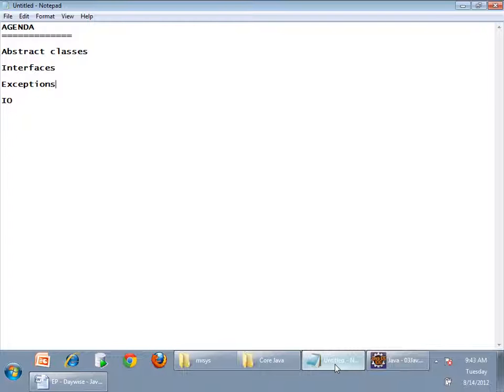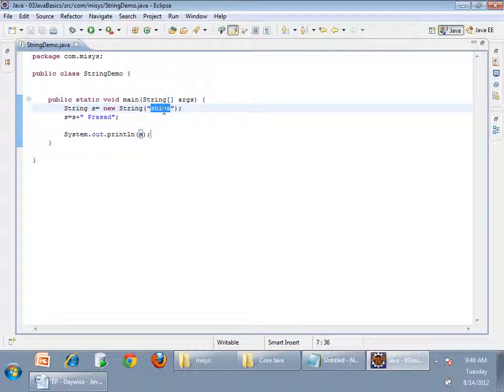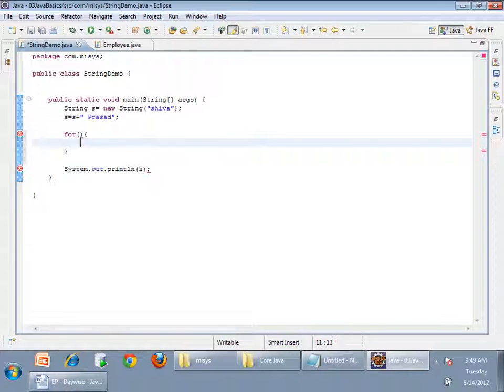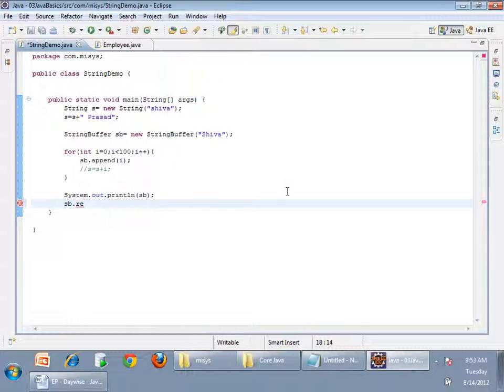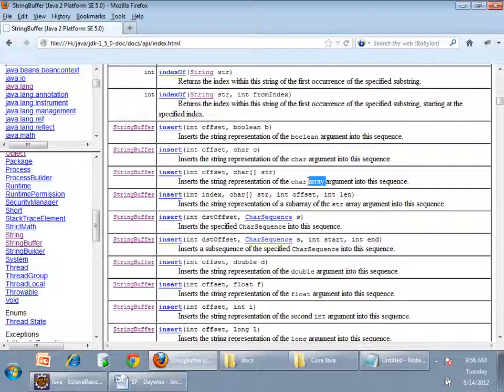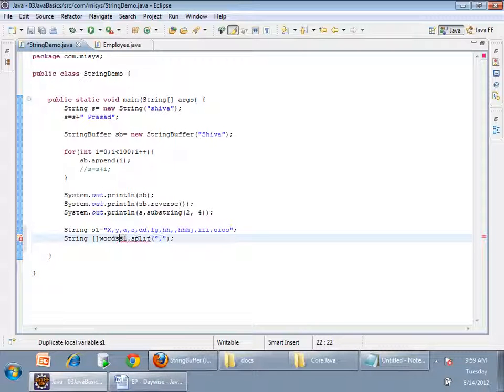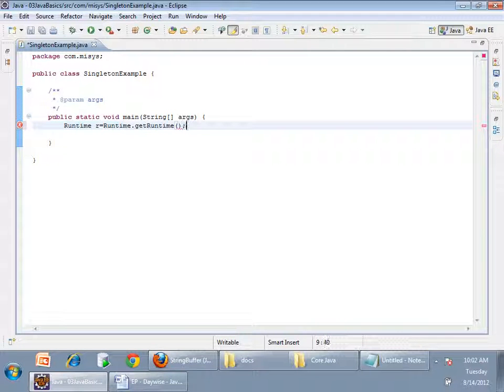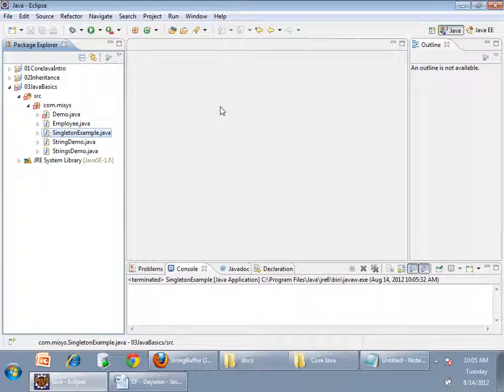04 Some basics